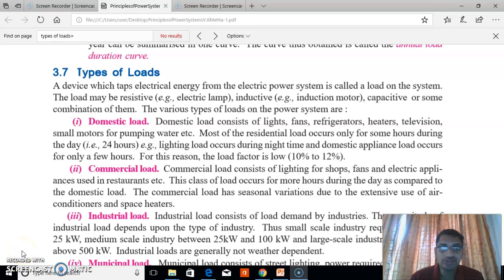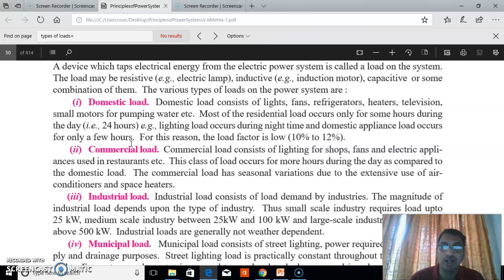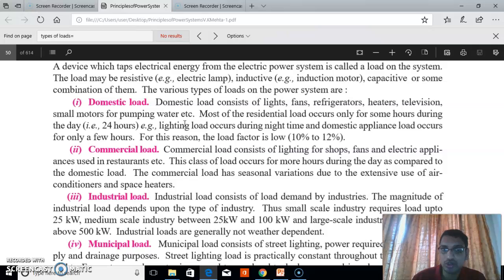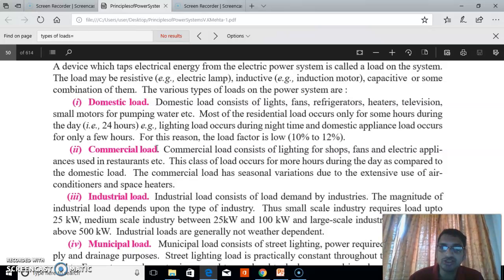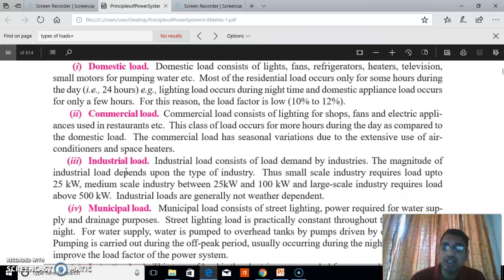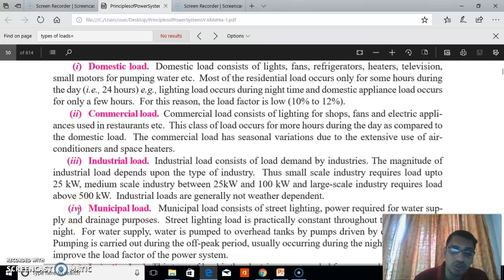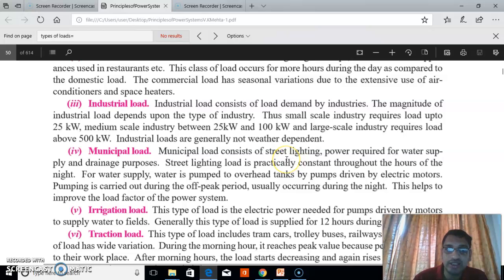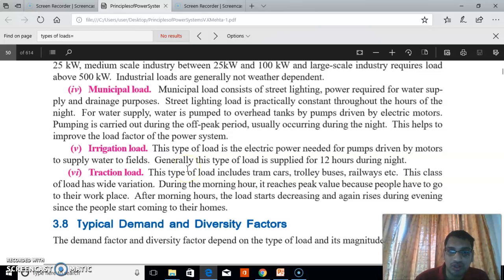Types of load